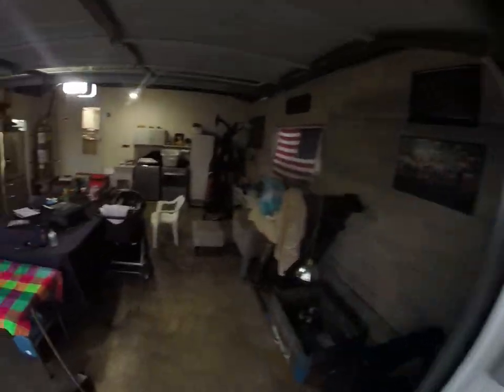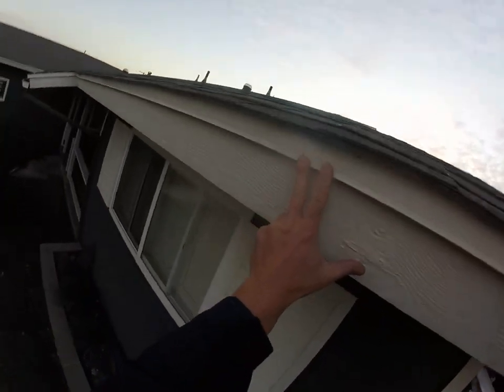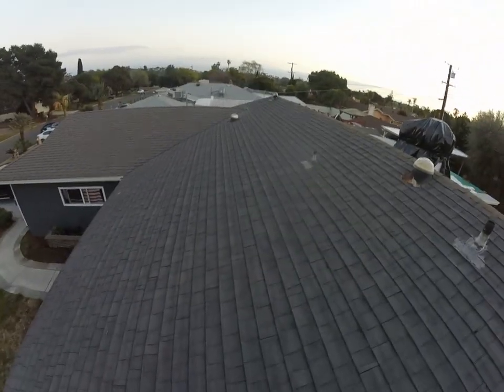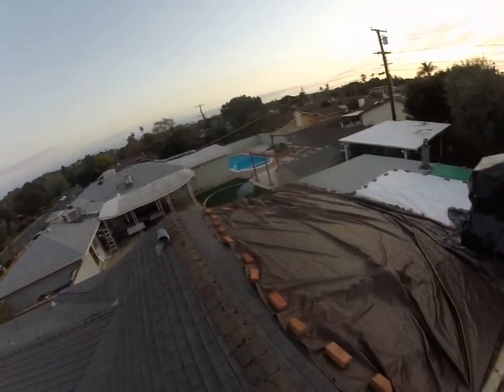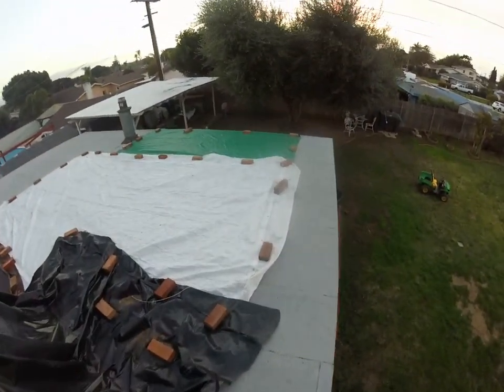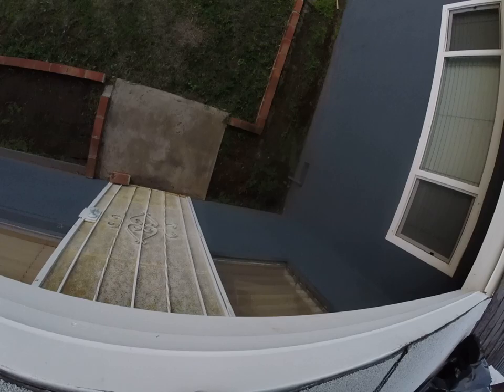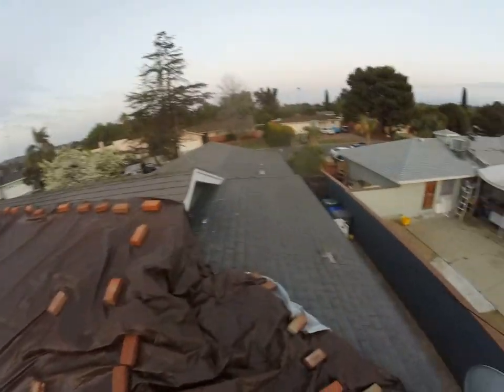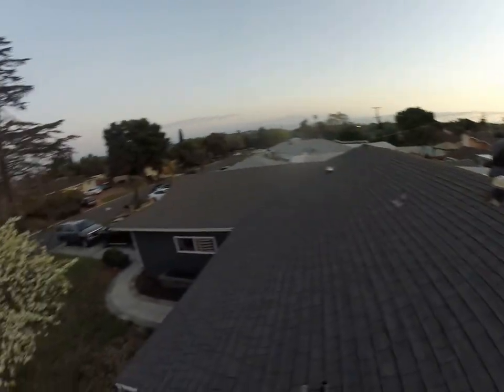3710 Avenida Palo Verde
This is an interesting roof inspection.  We found asphalt shingles installed over the original wood shake roof.  This increases the cost of the new roof because we now need to install plywood sheathing over the entire roof.